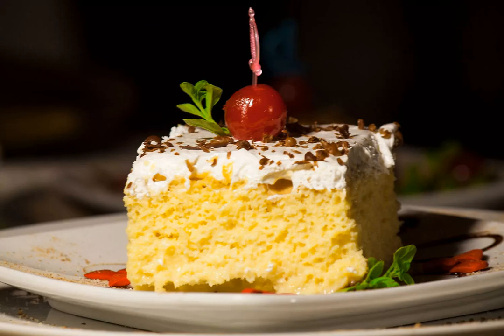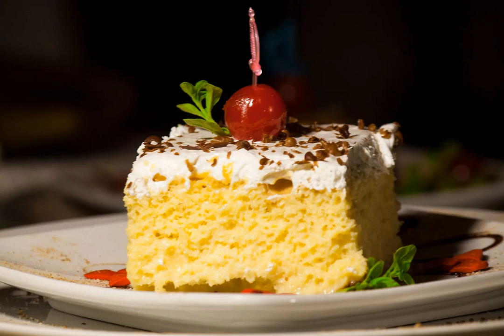Tres Leches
This dessert is named for the “three milks” that are used: the cake is drenched in milk, evaporated milk, and sweetened condensed milk and then topped off with heavy whipping cream. Tres Leches is not a Costa Rican creation—versions of it can be found in several countries in Latin American and even in places further afield such as Turkey—but worth a taste if you’ve got a sweet tooth. Nibble on a piece at Nene’s Restaurant in La Fortuna or try a heaping helping at Hotel Grano de Oro in San José..